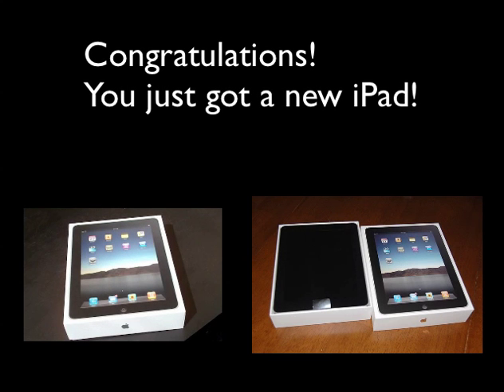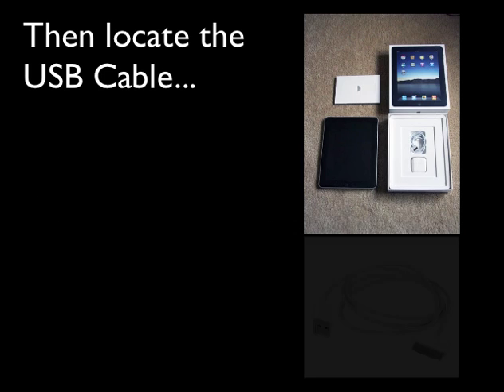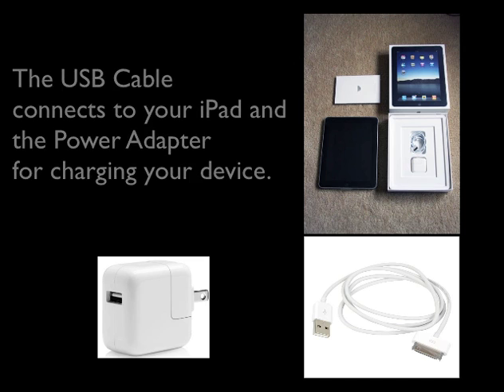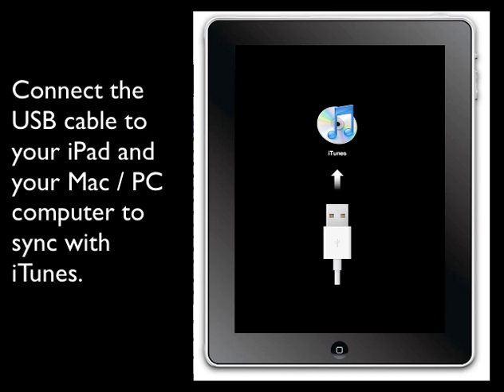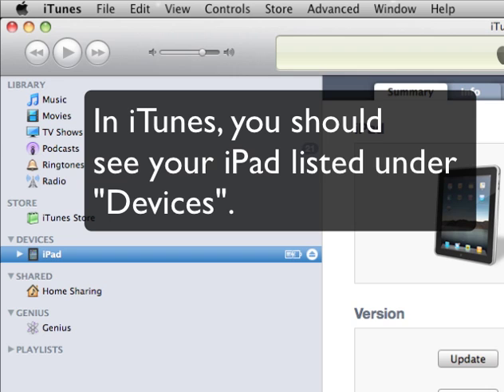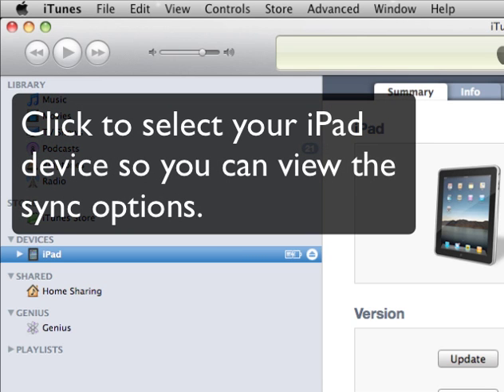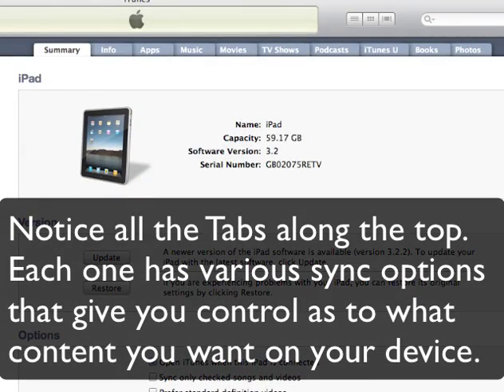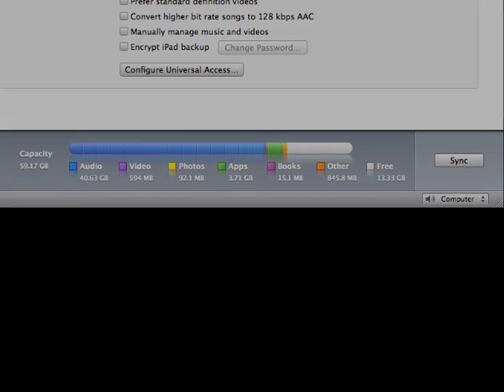iPad Training Video "TRAINING for iPad"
If you liked this training video then check out TRAINING for iPad on the App Store... TRAINING for iPad is an app designed to teach you how to use your new iPad. It contains high quality engaging and entertaining video based training to get you up and running on your new iPad quickly and effortlessly. The videos are professionally produced with call-outs, zooms, animation and a voice over. Topics include: Getting Started, Creating an Apple ID / iTunes Store Account, Setting a Security Passcode, Connecting to Wi-Fi networks, Purchasing apps, Transferring Files to your iPad via iTunes and Setting up a 3G Data Plan.